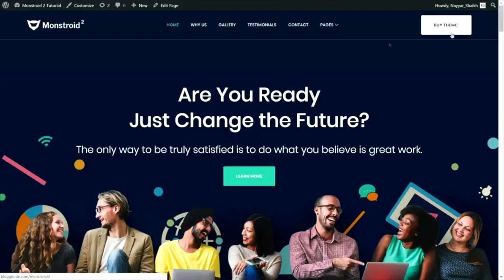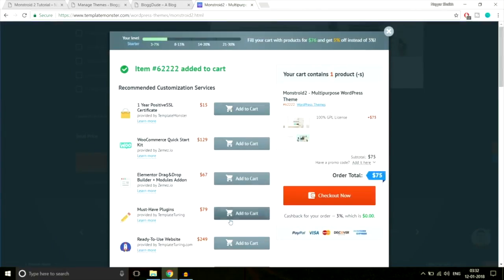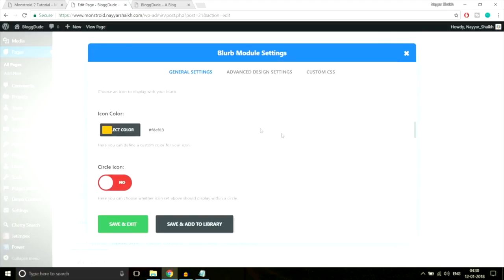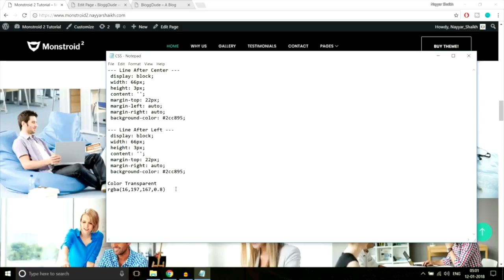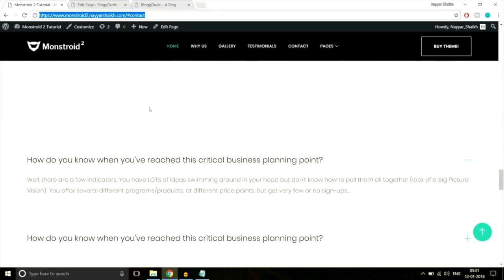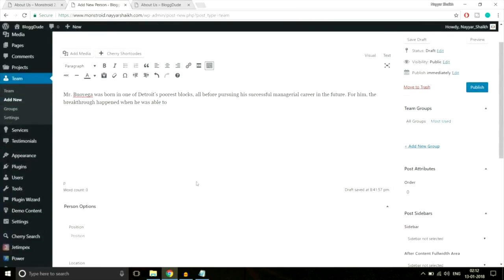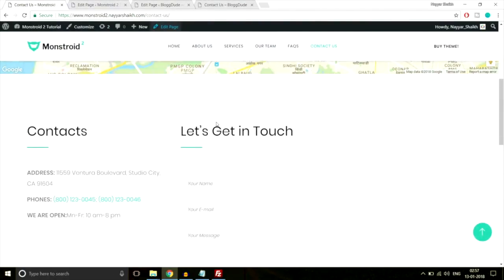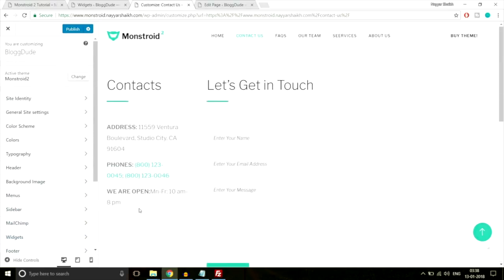How to Make a WordPress Website 2018 - Step by Step Tutorial for Beginners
Want to create a beautiful and professional website for your business using Wordpress? This easy to follow video walks you through each step in setting up a Wordpress website using the Monstroid 2 Theme so you can easily gain confidence in finally creating your own Wordpress site.